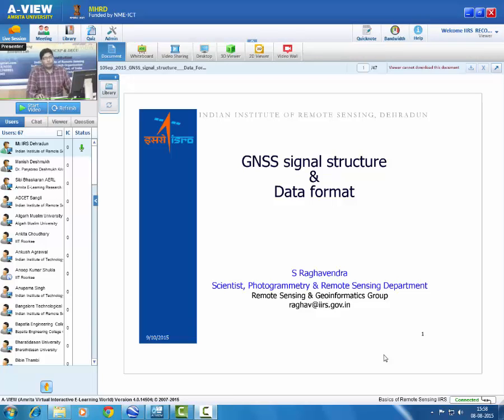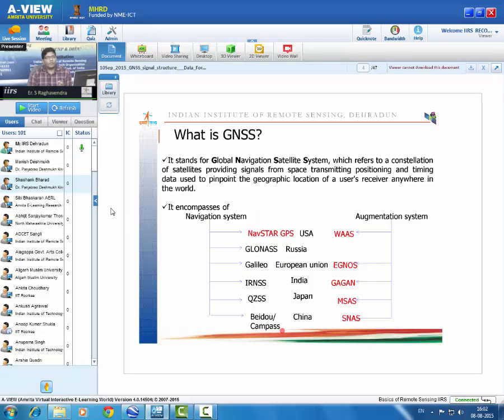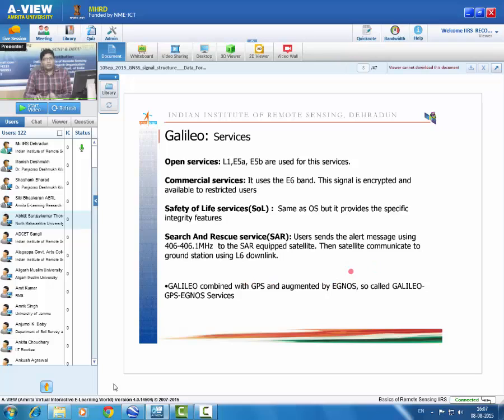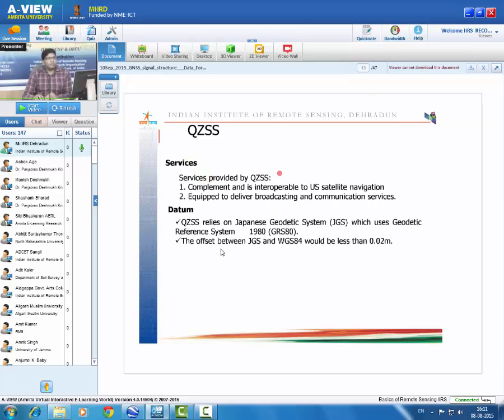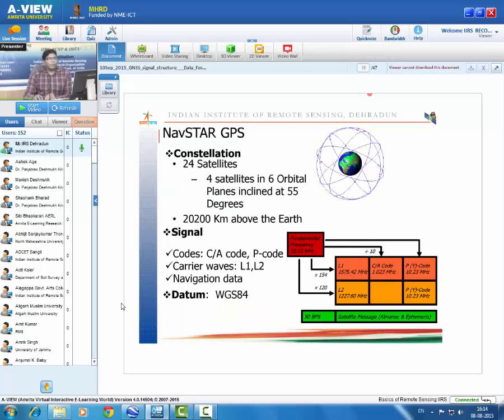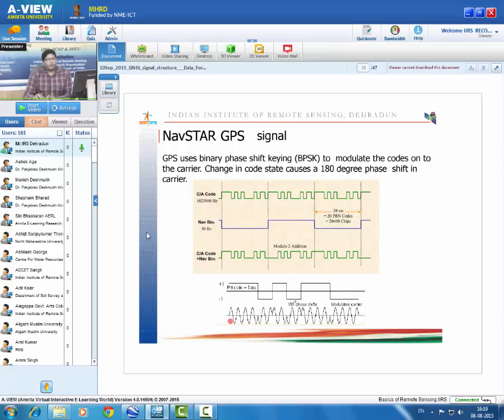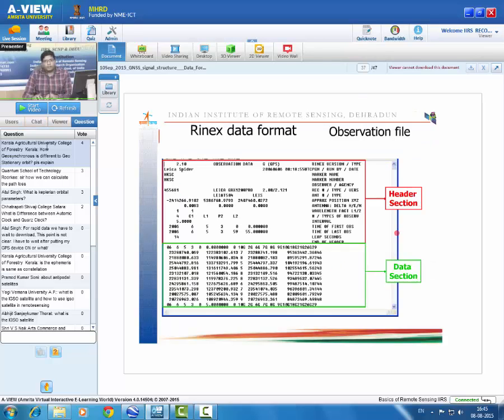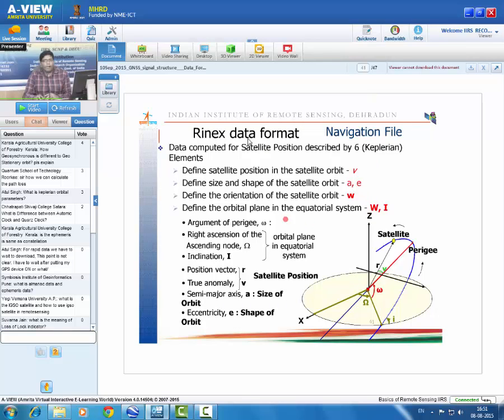d GNSS signal characteristics, Data formats broadcast, precise ephemeris